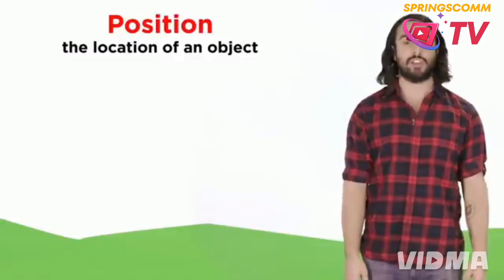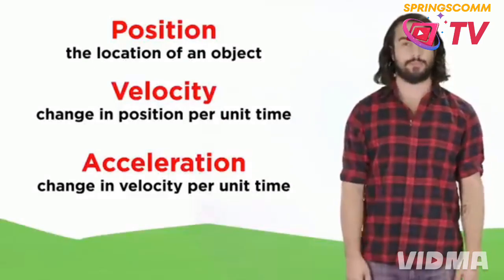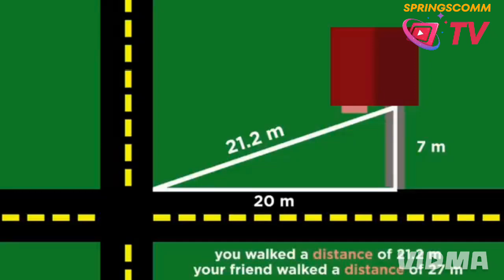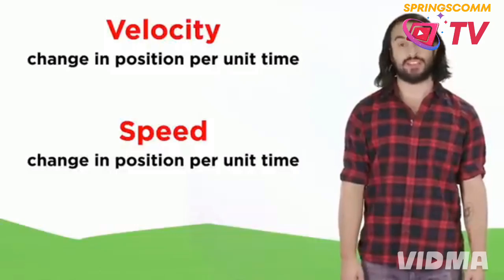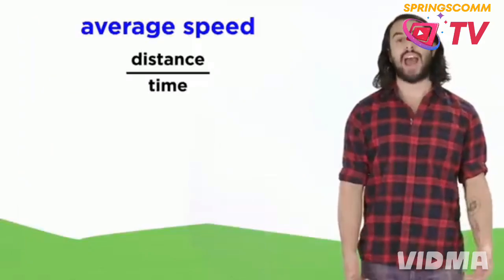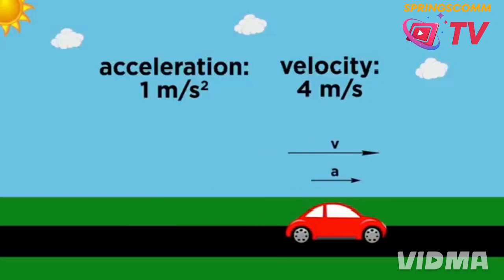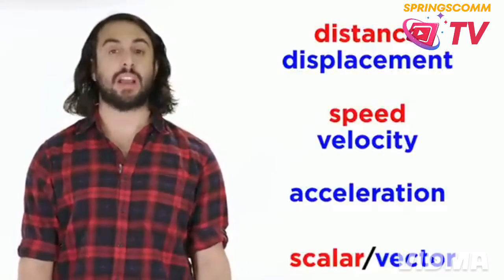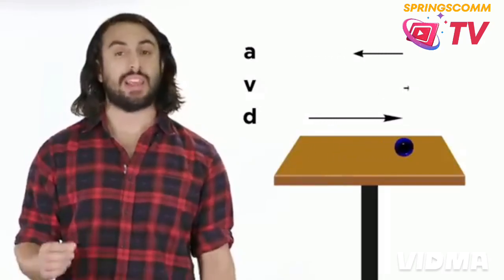Position, Velocity, and Acceleration | Professor Dave | Emaluck Institute